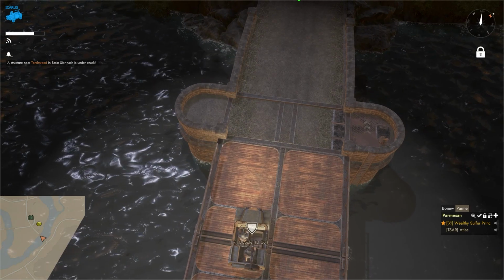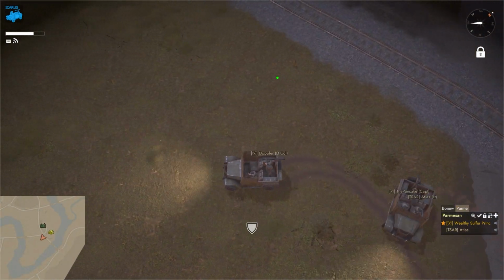Punishing Hoarders | Foxhole War 103 Partisan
The green man is never safe. His treasure is never secure.

-1850 pcmats worth of stuff by my count. Only the first MTS we hit had pcmats and it was around 800.